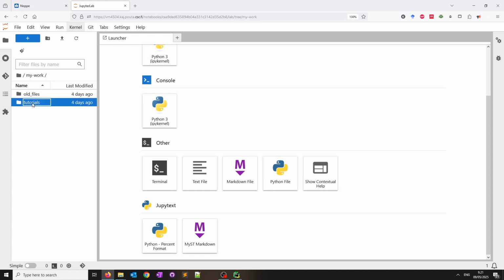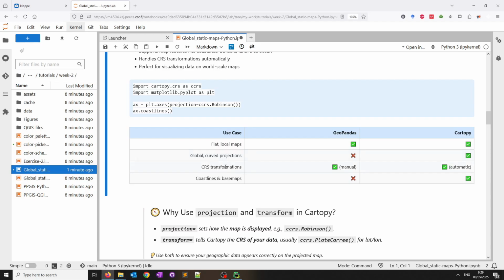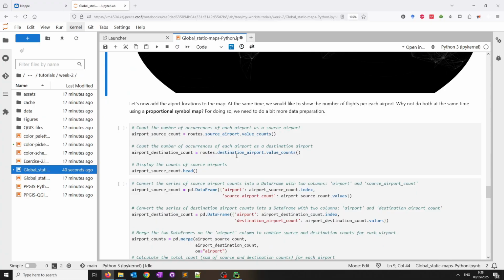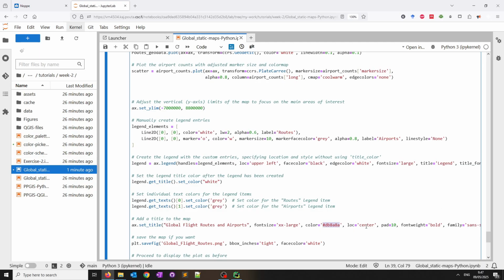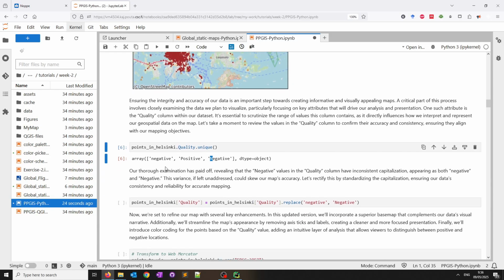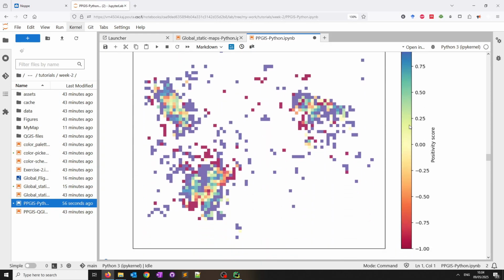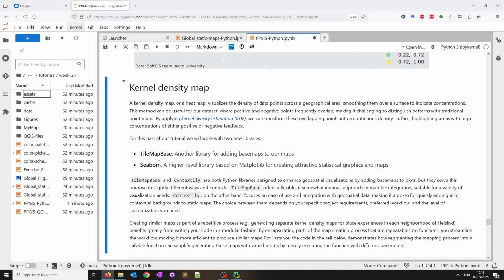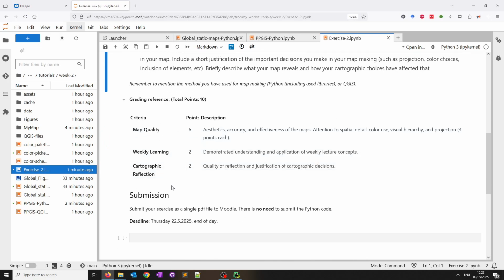Tutorial 2 - CartoGIS - Python version